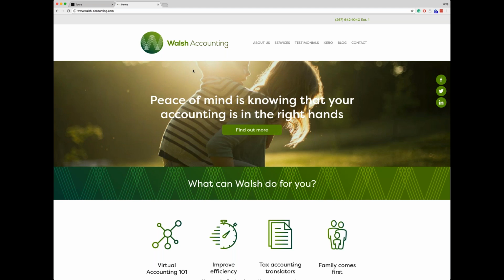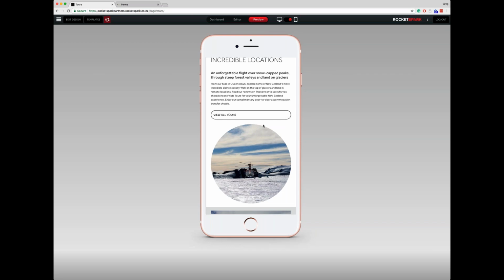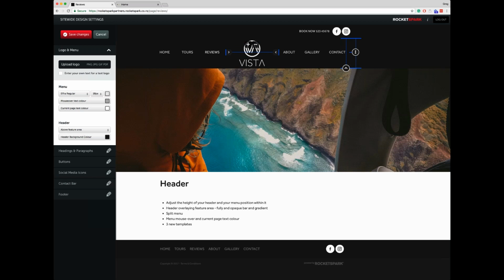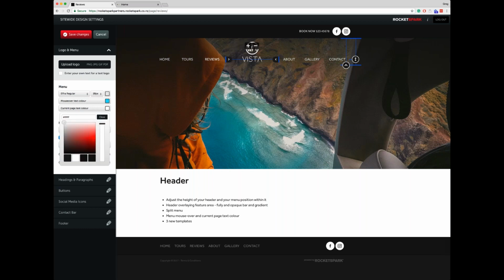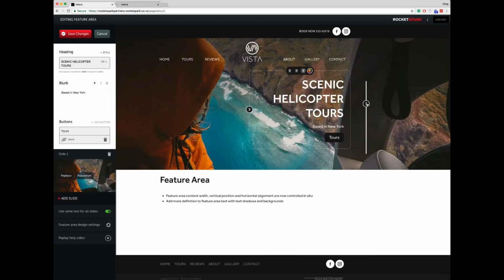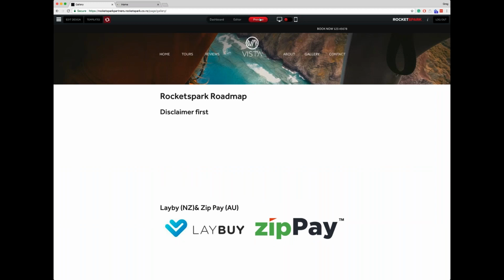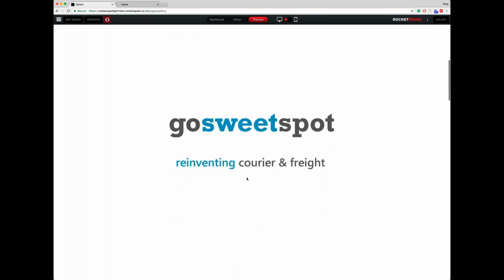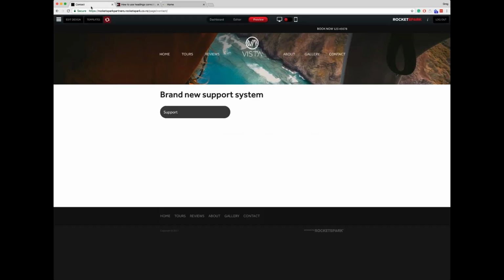Rocketspark NZ & AU Design Partners - New Features and Roadmap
New Rocketspark features explained. Header and feature area design controls, new templates, mobile responsive and then upcoming features as well.